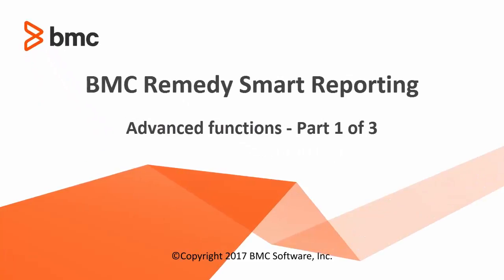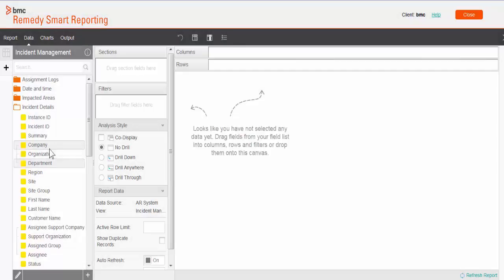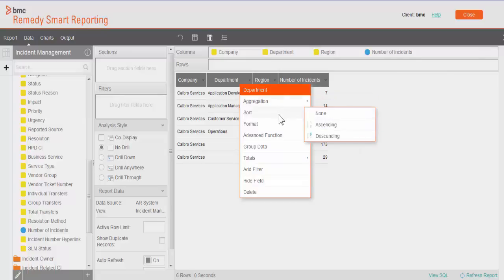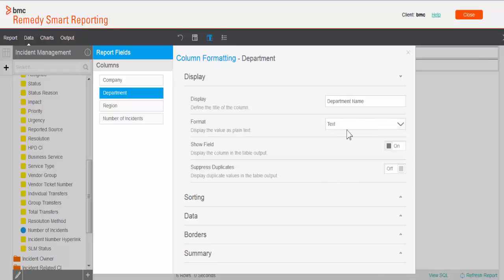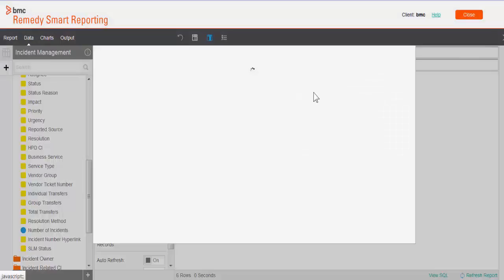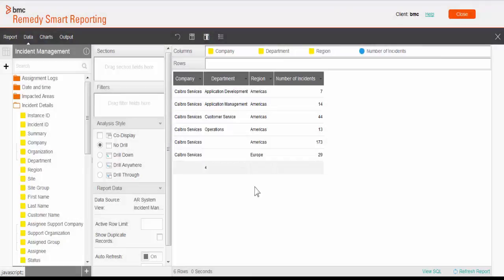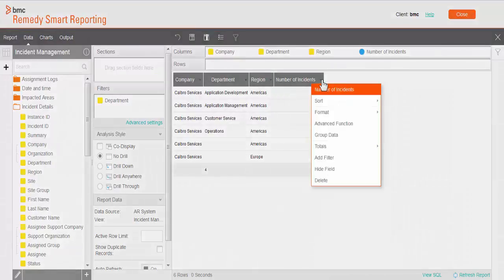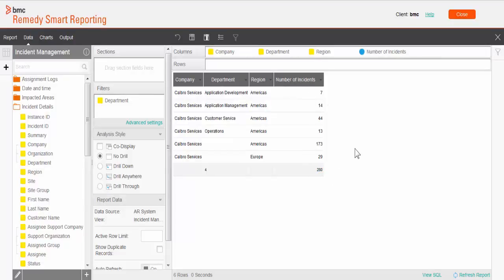BMC Remedy Smart Reporting - Advanced functions - Part 1 of 3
This video provides an overview of advanced functions in BMC Remedy Smart Reporting. This video is split into 3 parts.

• Part-1: Demonstrates the advanced functions available for character and number fields.
• Part-2: Demonstrates the advanced functions available for text and number fields.